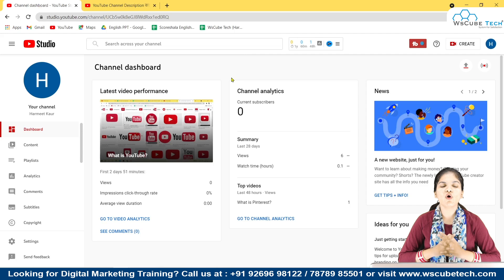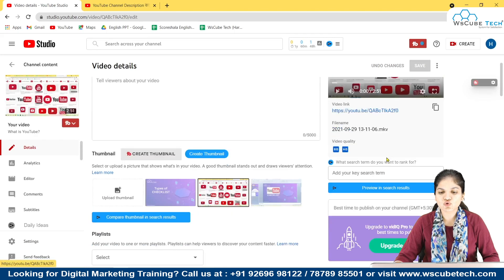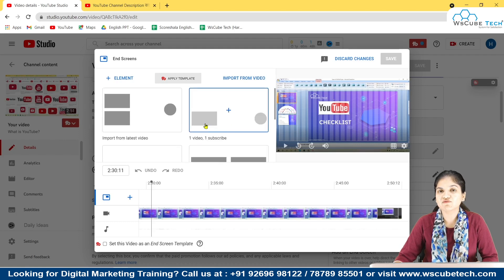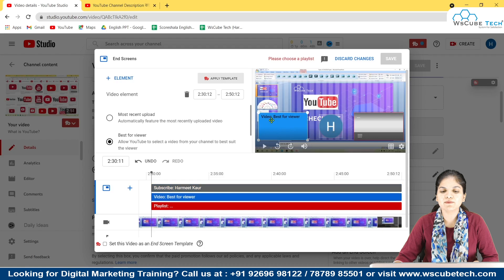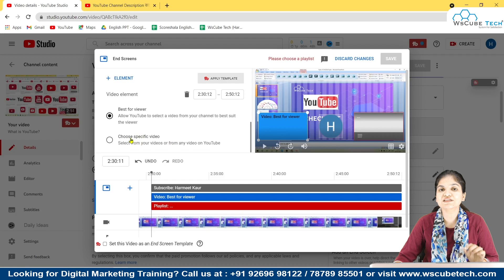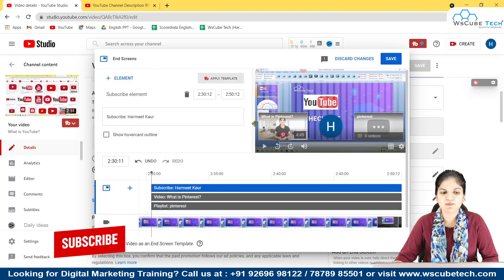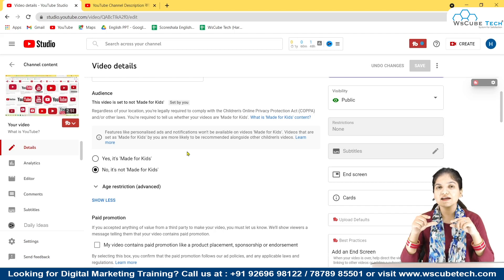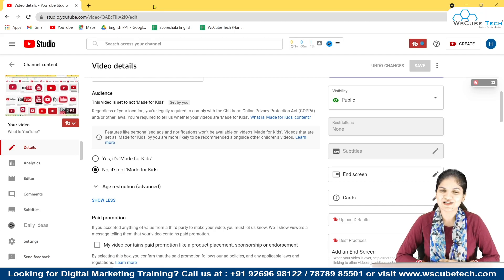How to Add END SCREEN on YouTube Videos? | Free End Screen Template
In this video, learn How to Add END SCREEN on YouTube Videos? | Free End Screen Template. Find all the videos of the complete YouTube Mastery Course for Beginners to Advanced | YouTube Marketing Tutorials in this playlist